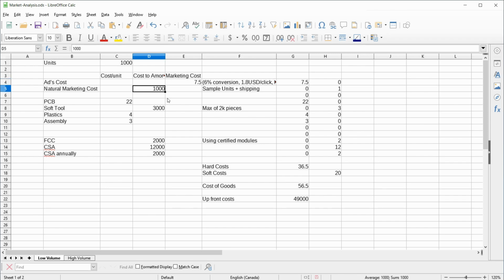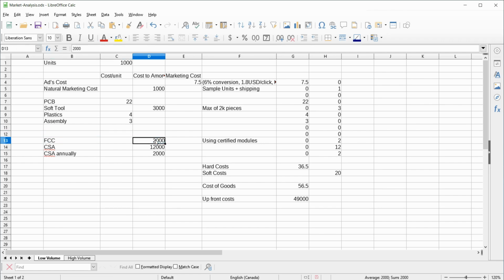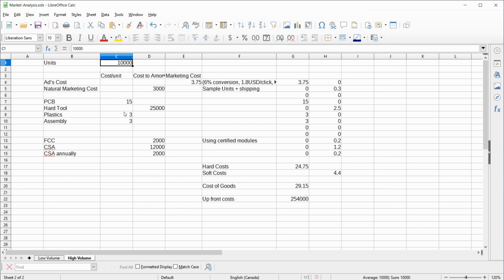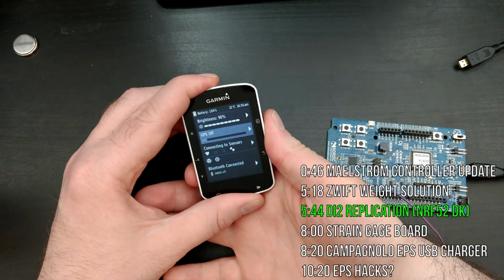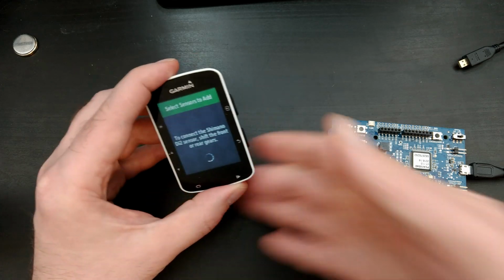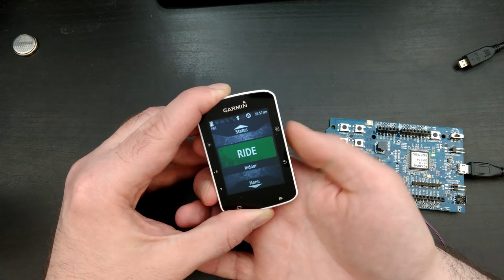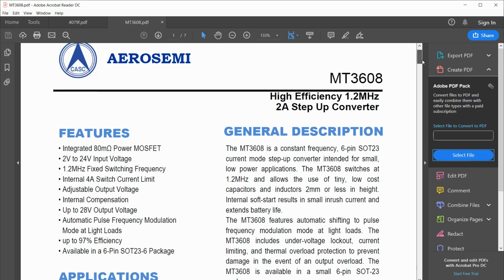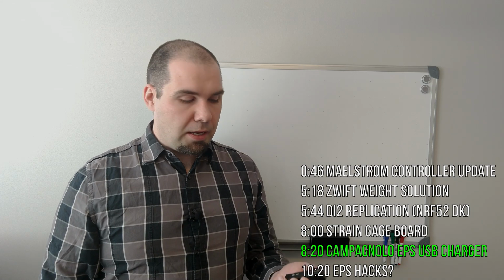Update: Maelstrom, Zwift, DI2 hacks, EPS hacks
Updates on the Maelstrom Fan control, my anti-cheating methods on weight, and a few other DI2 and EPS hacks